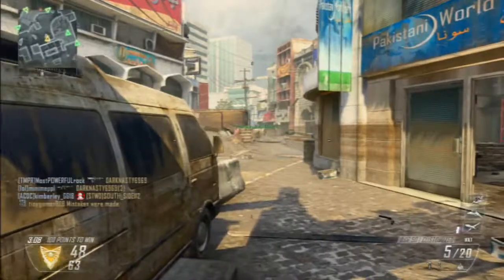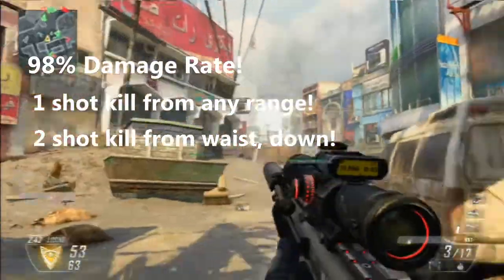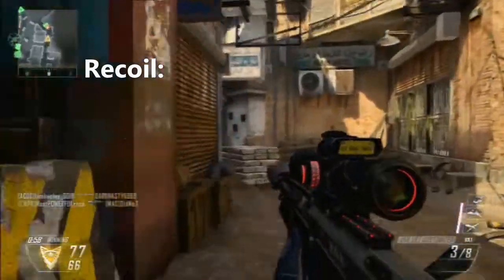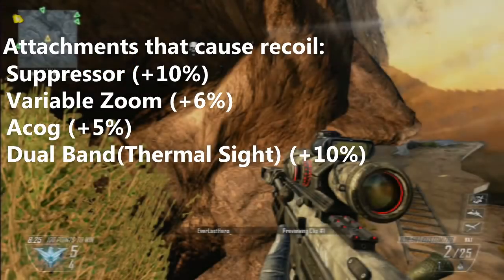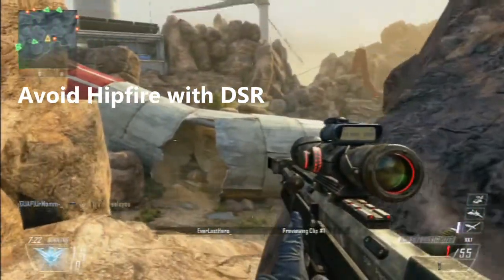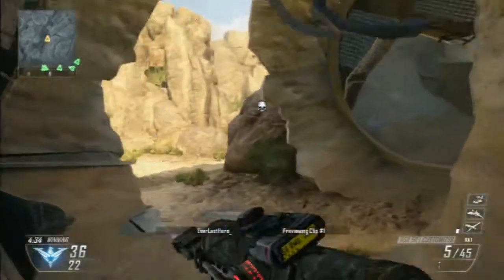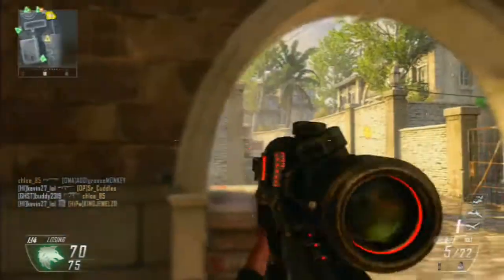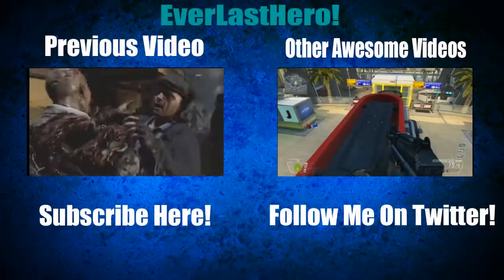DSR-50 WEAPON BREAKDOWN Black Ops 2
Clickity Clack That Like Button! :)

PM Me Questions For My Future Q&A so you could get to Know Me! :)

TAGS ( IGNORE ) : tips, tricks, black ops, black ops2, bo2, game, funny, help, tutorial, glitch, speedyw03, driftor, woodysgamertag, q&a, first commentary, first, gameplay, matroix, syndicate, tmartn, diamond guns, get out of map, hack, dog, subscribe, headshot, headshots, headglitch spots, spots, diamond pistols, scump, chuggernaut11, imoaiz,